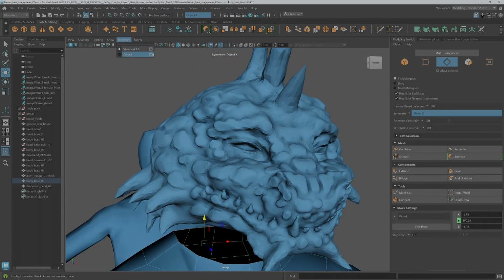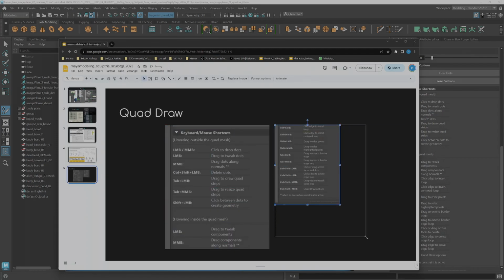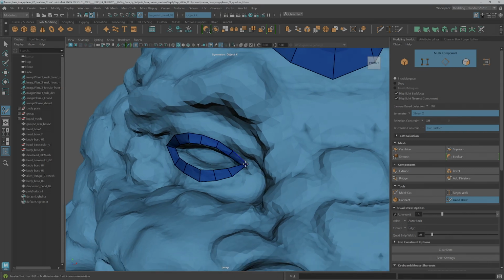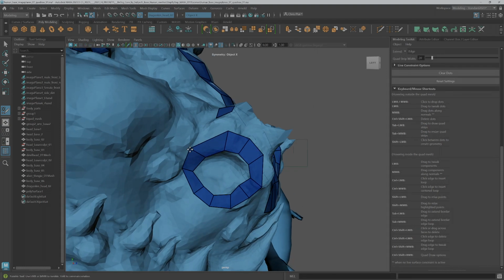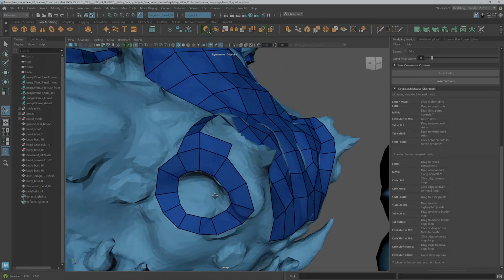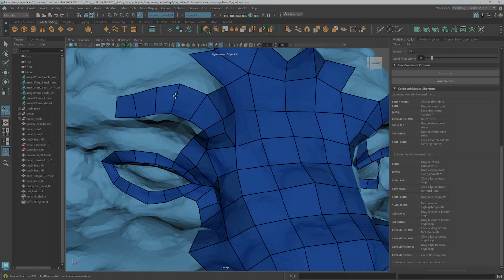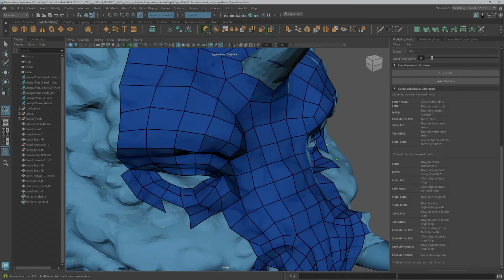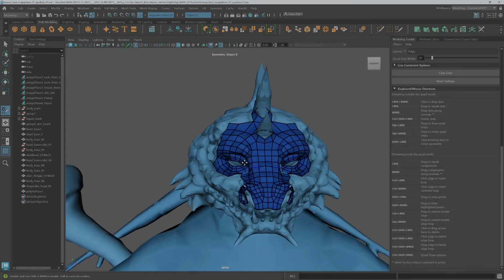3dModAnim 14 Maya Retopo with Quadraw Part 1